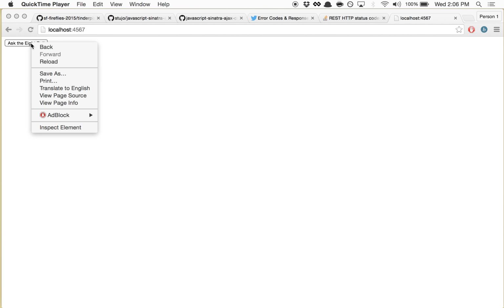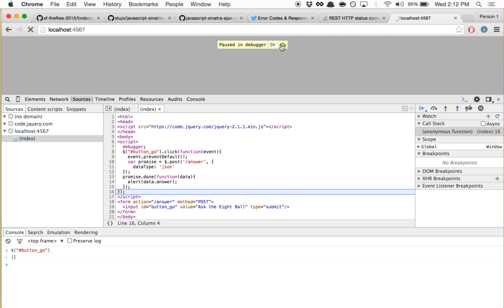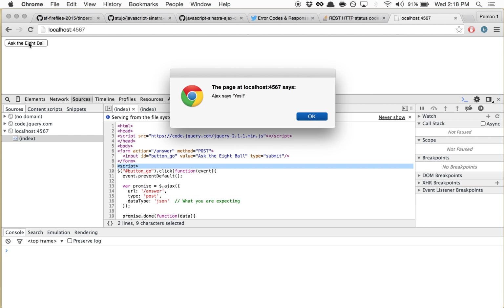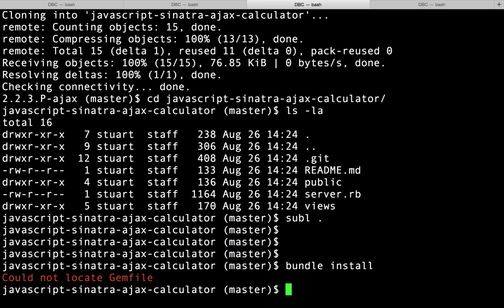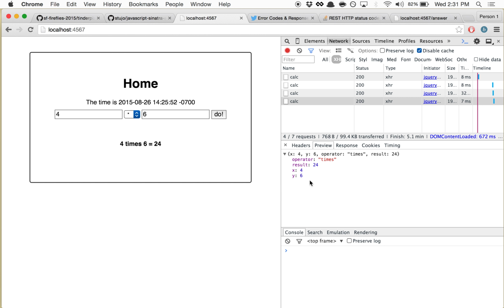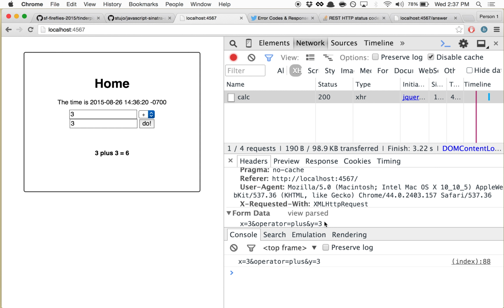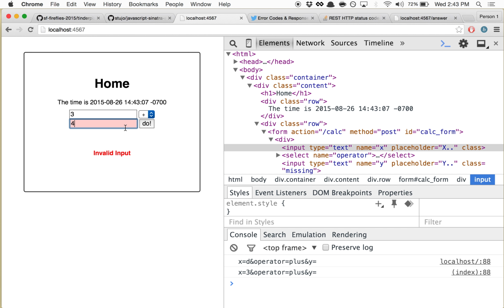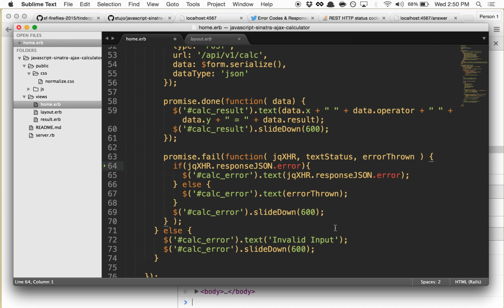Programming JavaScript jQuery How To Ajax Beginners Tutorial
Stu shows some javascript jquery AJAX examples and takes questions
ajax 8ball calculator